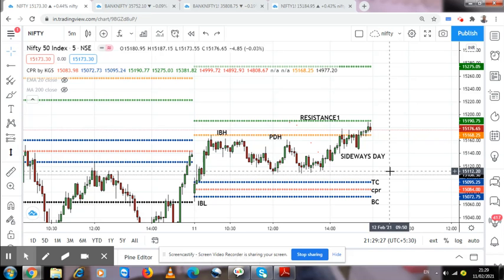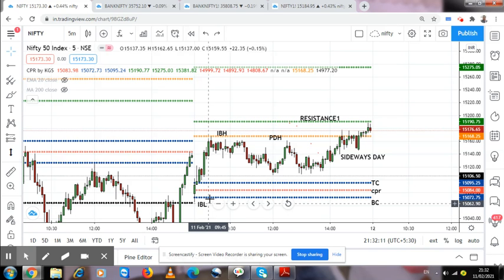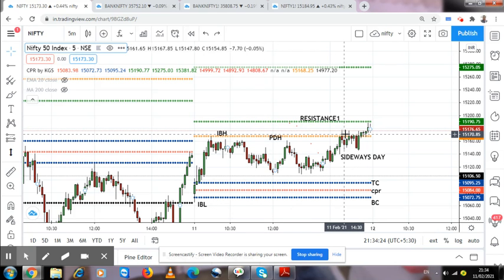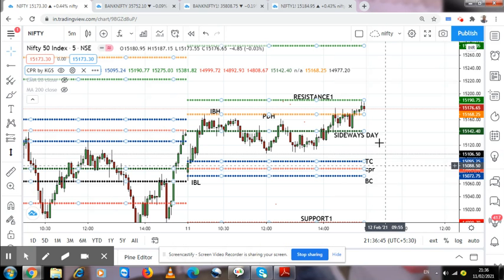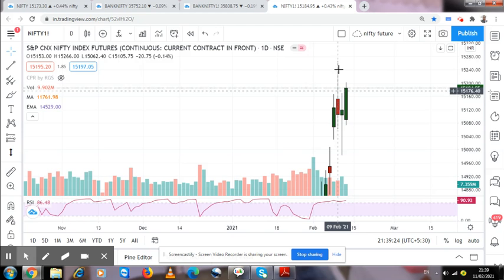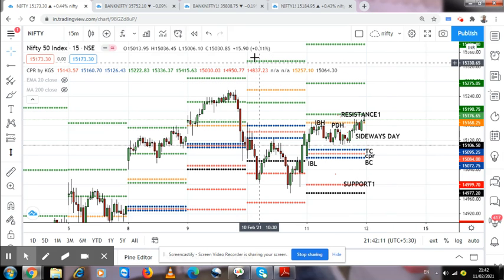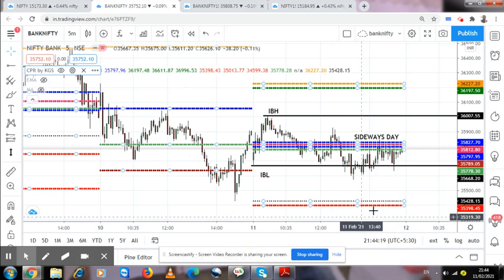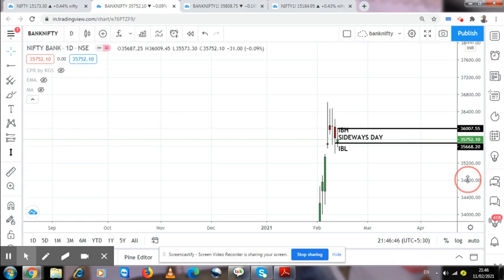NIFTY|BANK NIFTY EXPIRY DAY TRADE & RANGE FOR 12 THE FEB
In this video i have discussed the trade which took place on expiry day that is 11th feb 21 and expected trading range for 12th feb 2021.